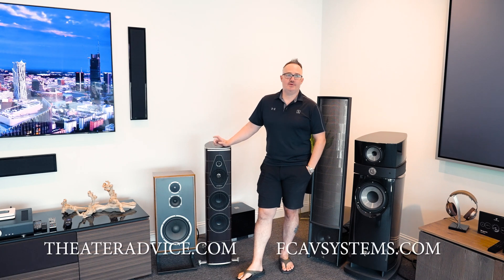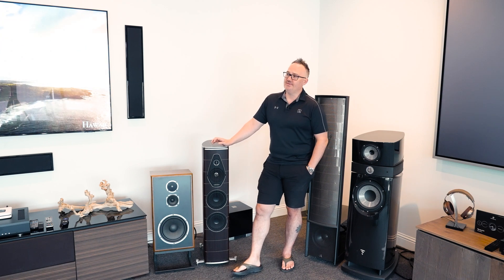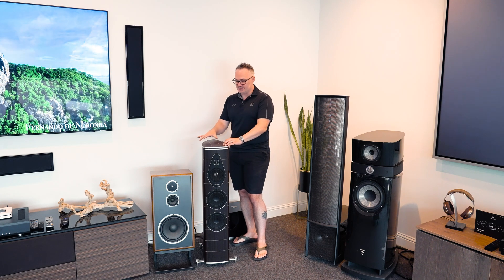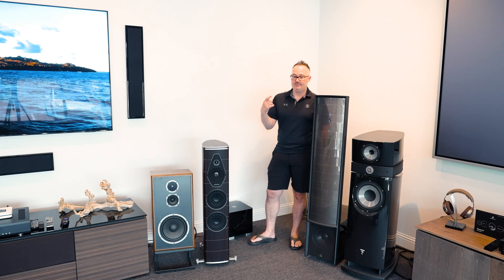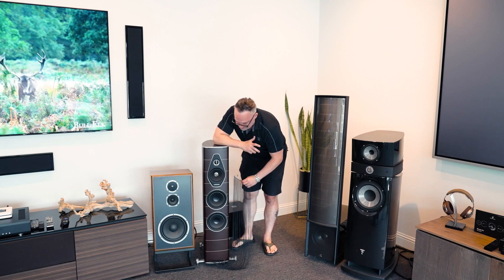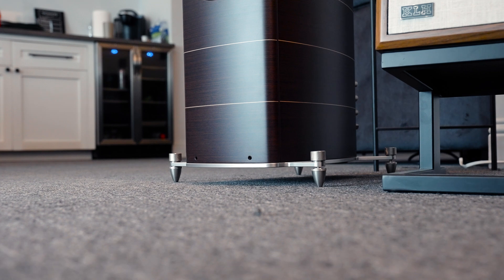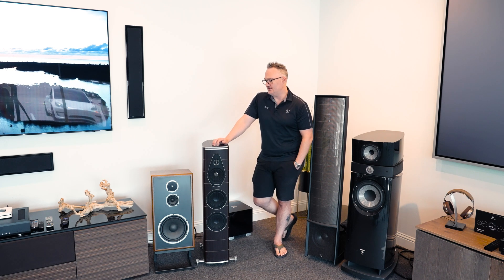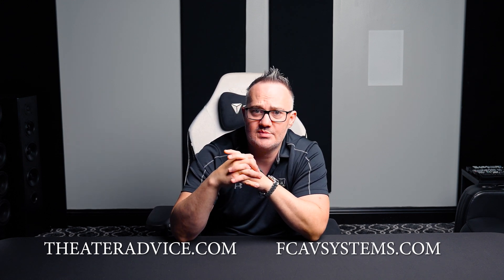Sonus Faber Olympica Nova Review. Amazing Italian Speakers. Ferrari of Speakers. Audiophile Speakers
Today we review one of my most favorite Audio companies and speakers. Sonus Faber is a brand I have sold for 25 years. There are almost not enough good things I can say about the brand and this speaker. We just love everything about it. Hope you enjoy the video.